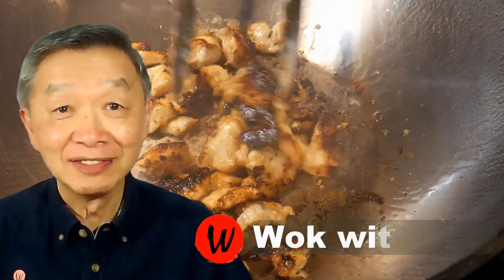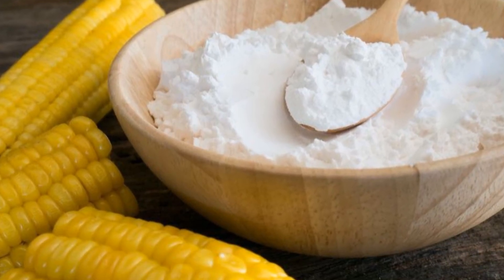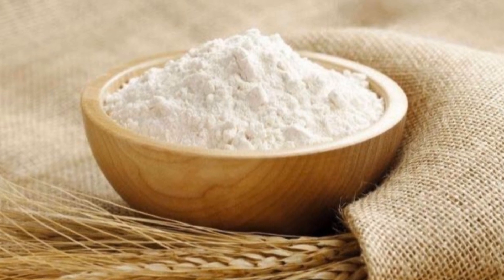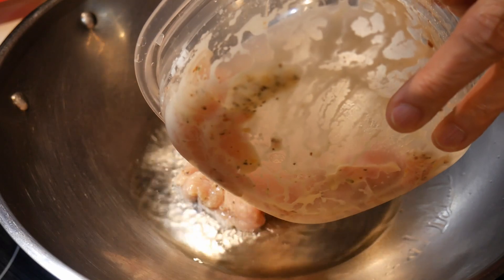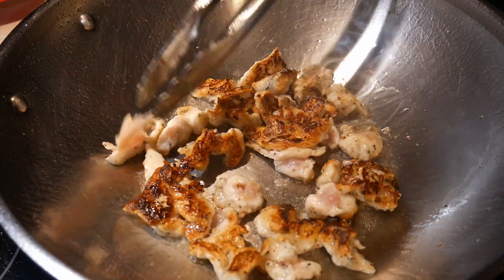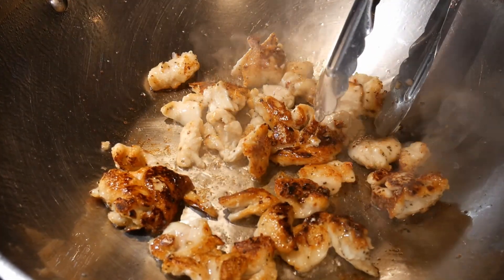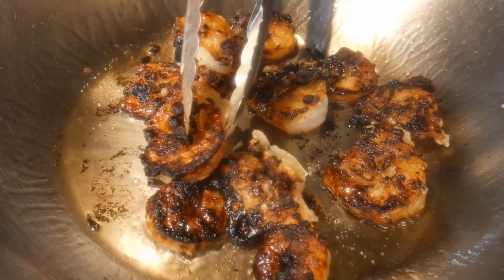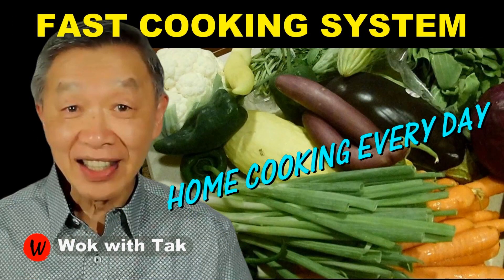What is CORN STARCH? How to use it in shallow-frying chicken in the wok.